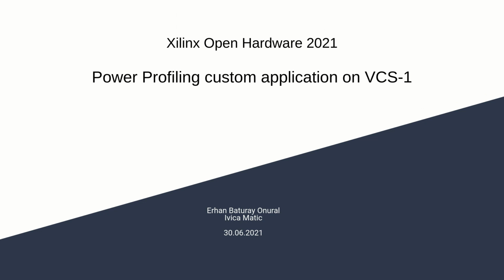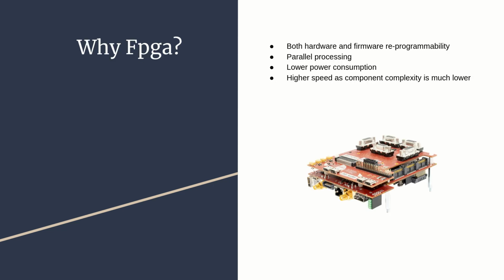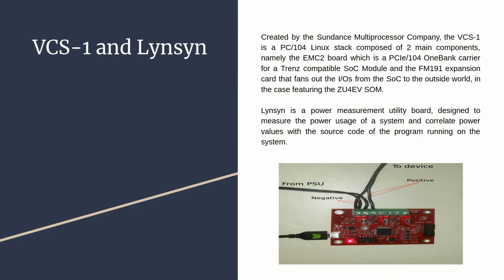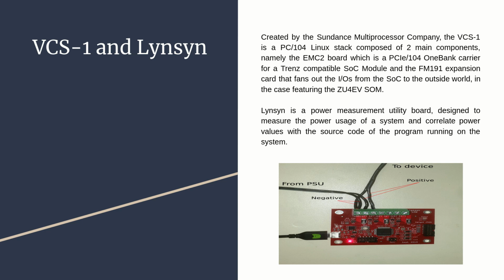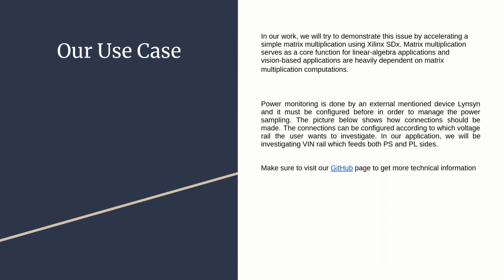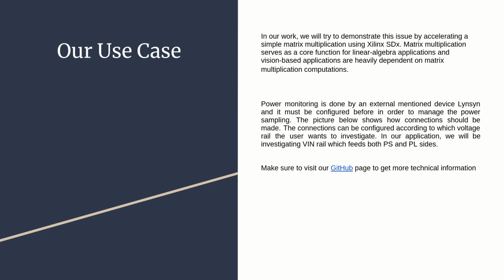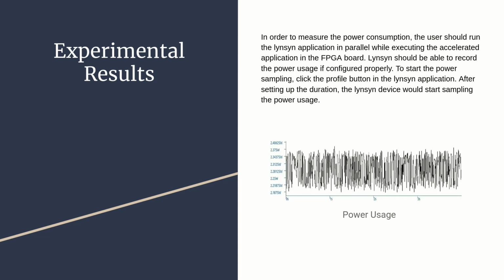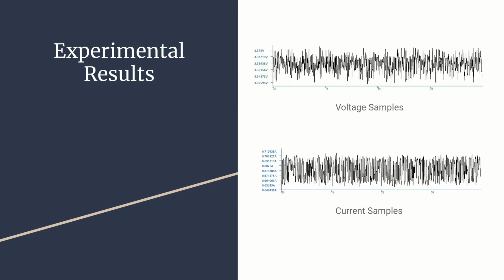Power Profiling custom application on VCS 1 xohw21-149